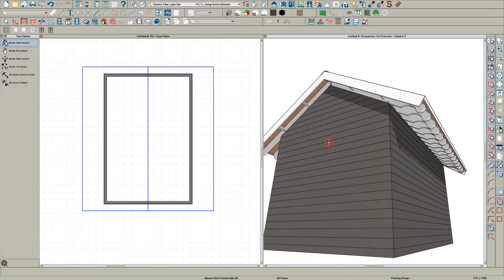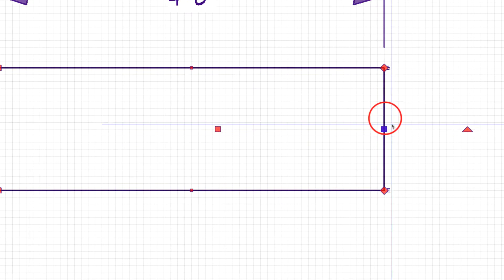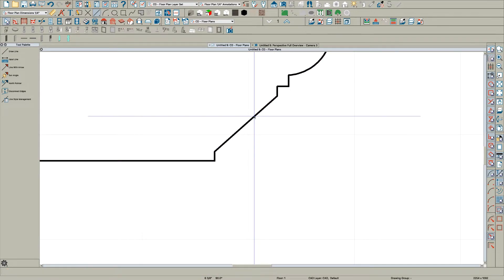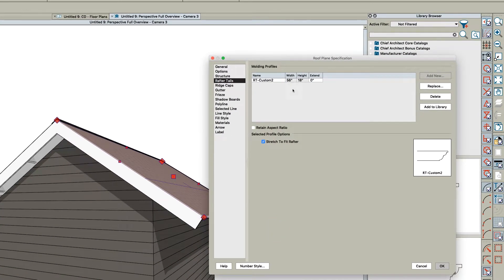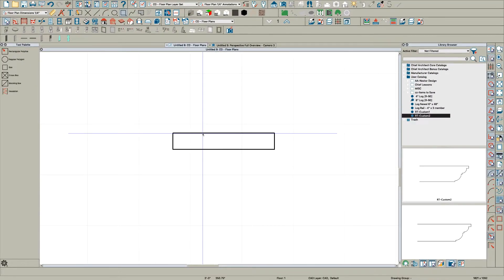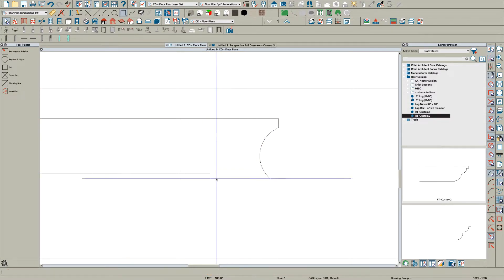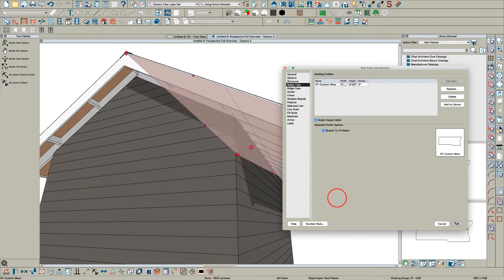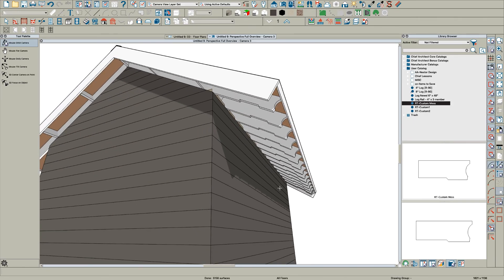Rafter Tails 101 - using Chief Architect Software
How to create custom rafter tails using Chief Architect software.  Very simple using just polylines you can create any shape you can dream up.  Watch the short video and learn the process